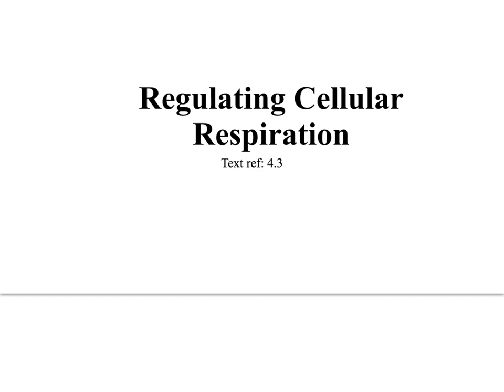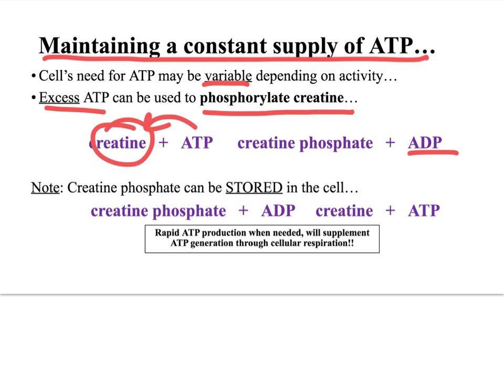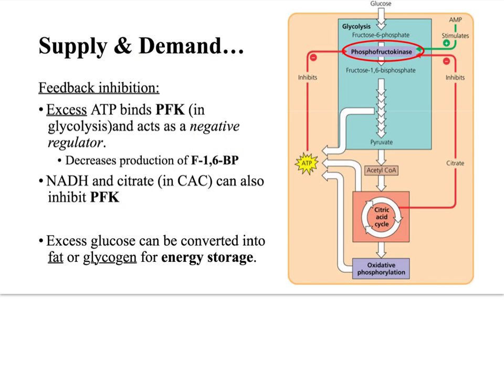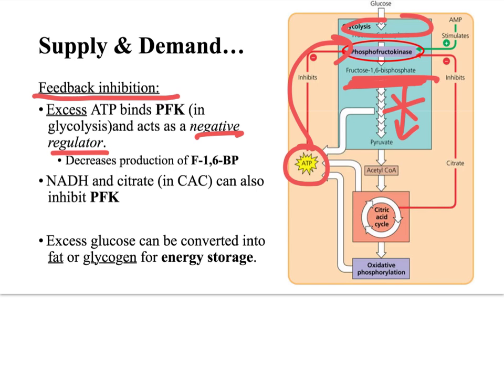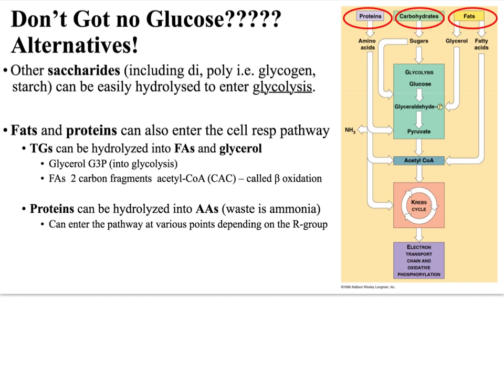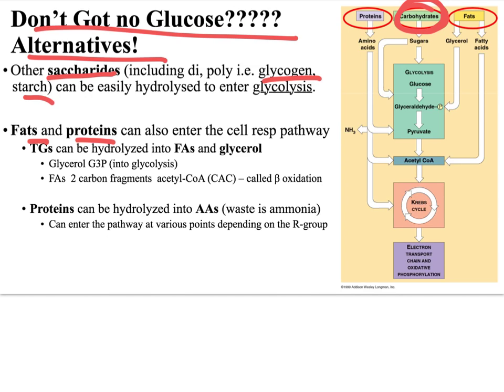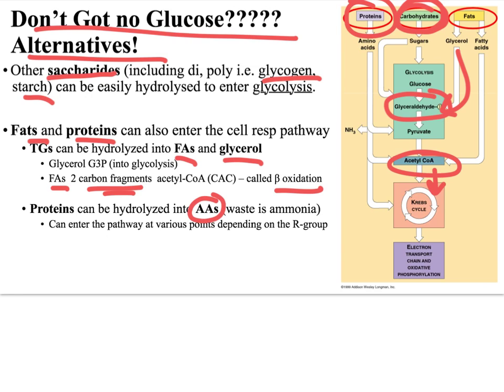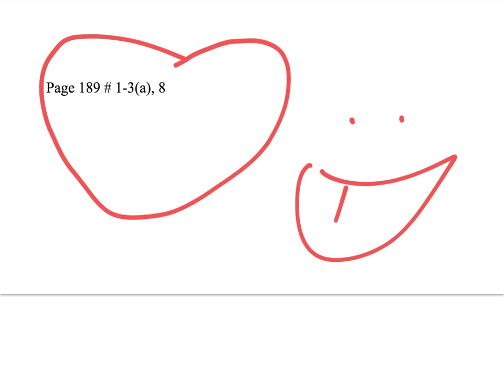Regulating Cell Resp